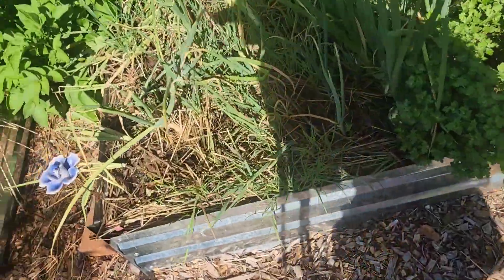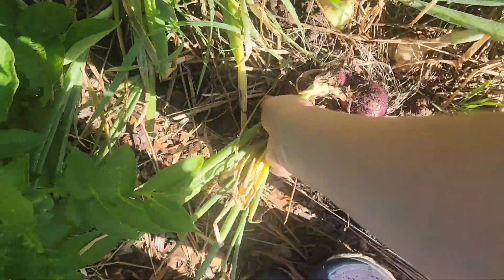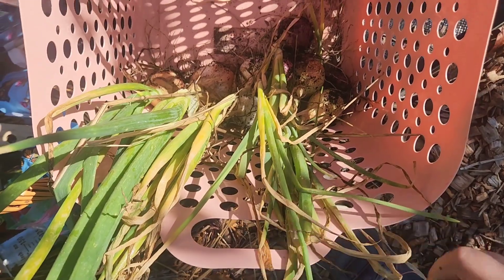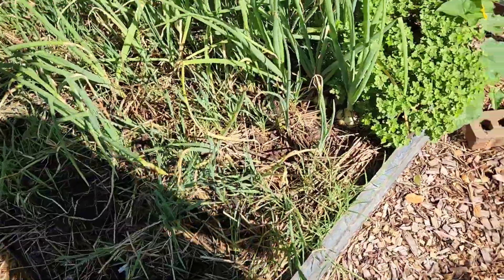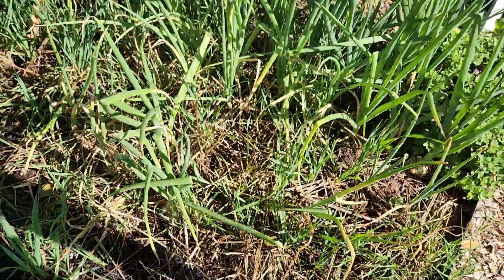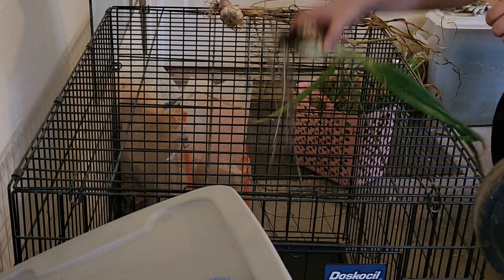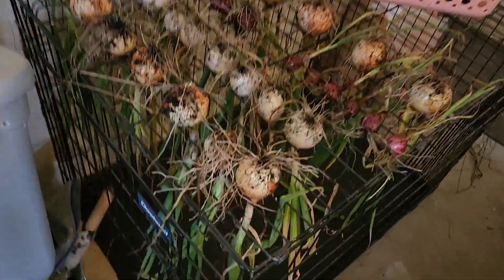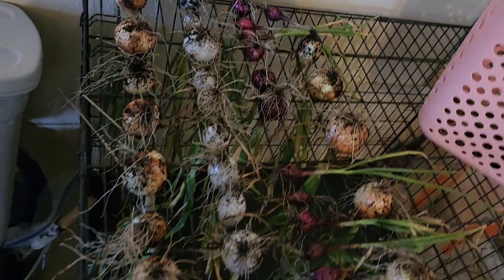Onions!! 🌰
My first real onion harvest!